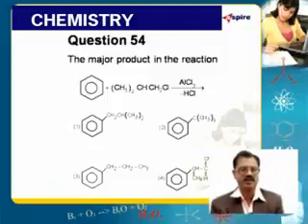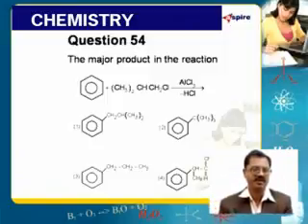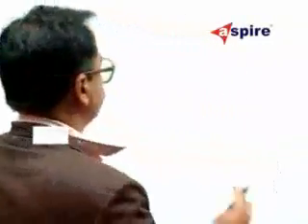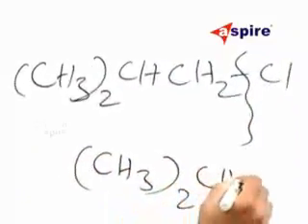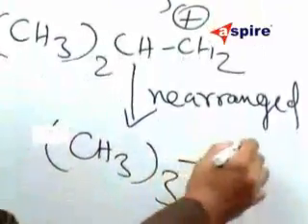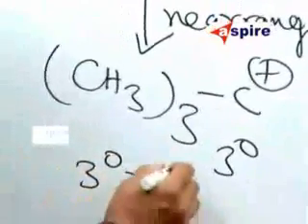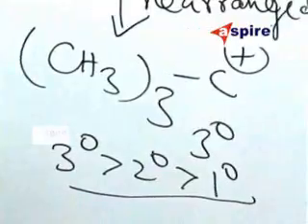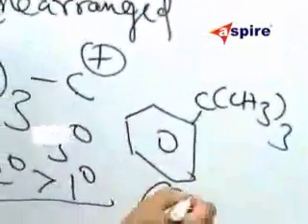FLT4 PHY - 54